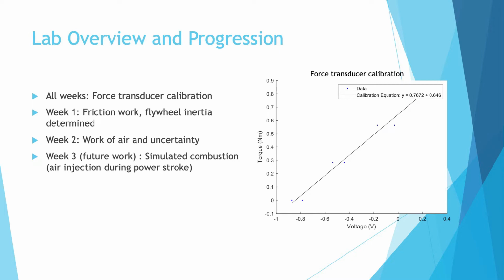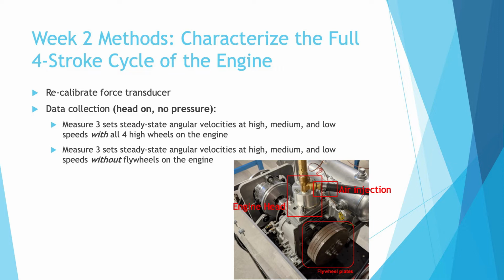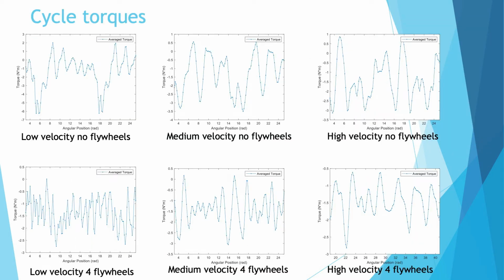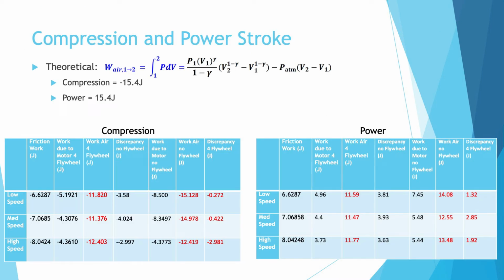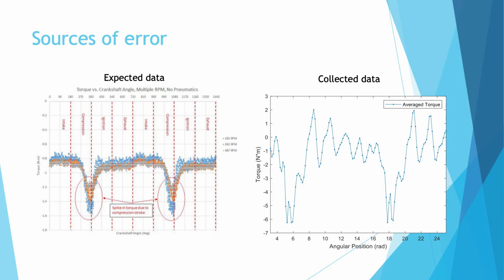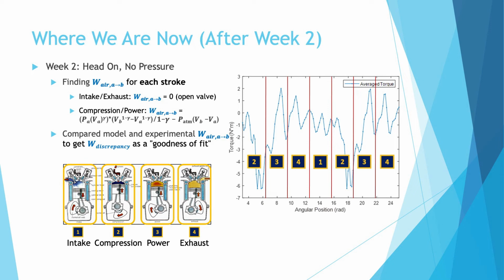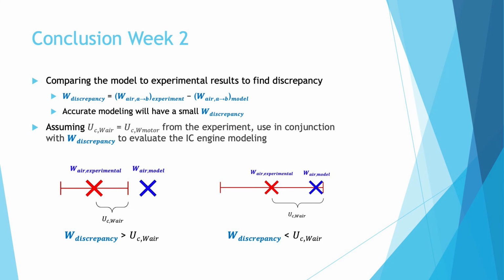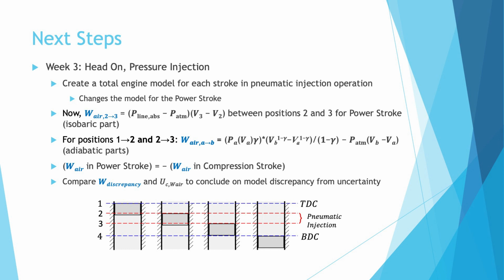ME 4056 IC Engine Lab Week 2 Presentation